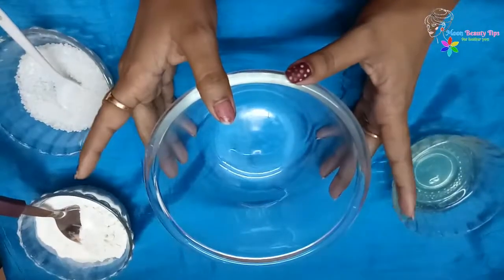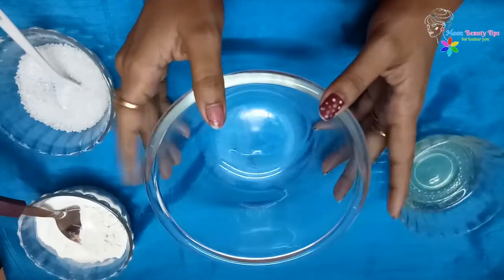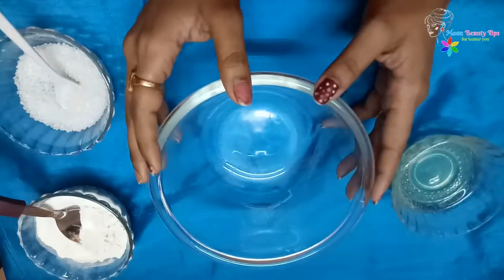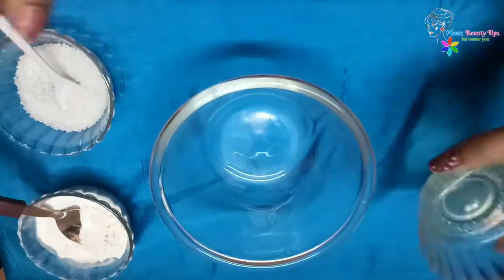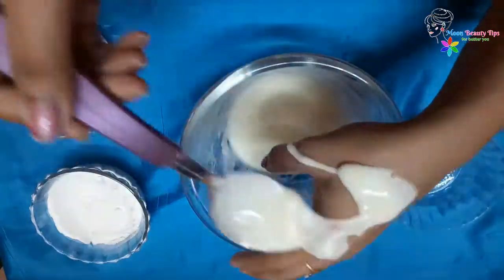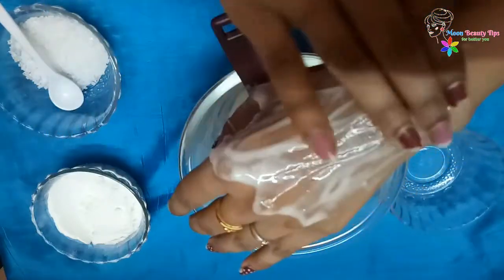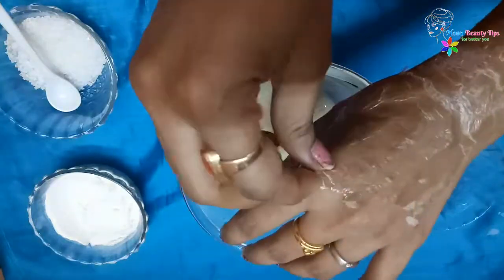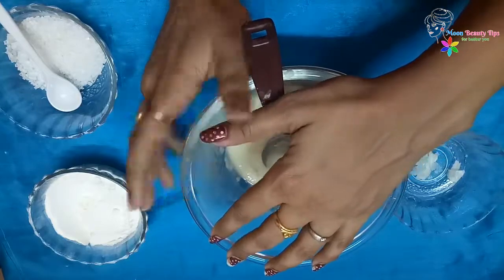How to Remove Facial Hair Naturally - Facial Hair Removal Mask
See how to remove facial hair naturally and permanently at home. This is an amazing home remedy to remove  facial hair easily.

In this process,  only we need is.
1 egg white.
1 tablespoon of wheat flour.
and 1 teaspoon of sugar.

you need to mix all ingredients until u get a sticky paste.

now everything is mix together & you can see the pest is very sticky in nature.

now spread this mix all over the face as a mask like this.

Spread this mixture in the direction of your facial hair like this.

as the  mixture is sticky in nature,

so it effectively pulls off the facial hair from its root.

The Sugar helps to scrub your skin and remove the dead cells.

Now after you apply it on your skin,

Let it sit for a few minutes--until dry

The paste will harden into a thick mask, which you can literally grab and RIP off.

egg white is beautifully sticky when it dries, and an egg white mask will stick to any facial hairs.

now rip it off.

Just be careful not to hurt your skin as you pull. A quick rip will pluck the hairs without damaging your skin
Continue this mask for 2 – 3 times a week till all your facial hair has been removed completely.